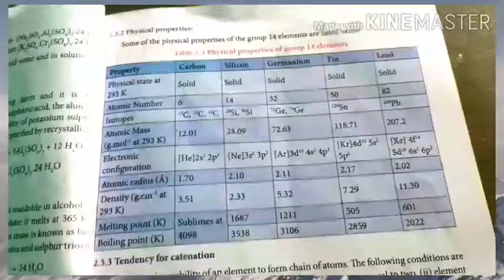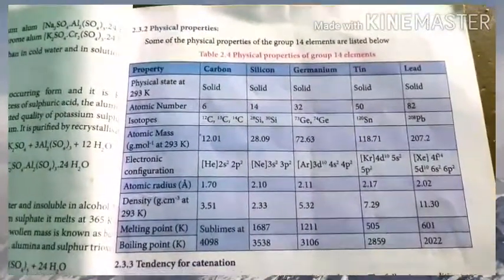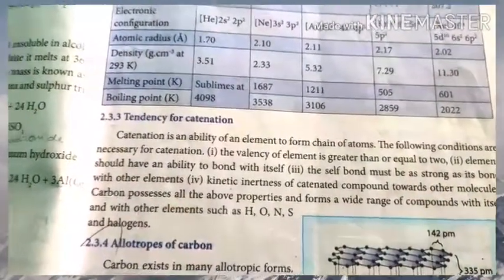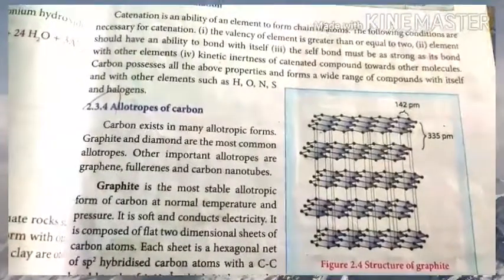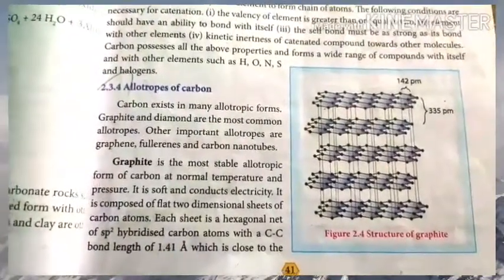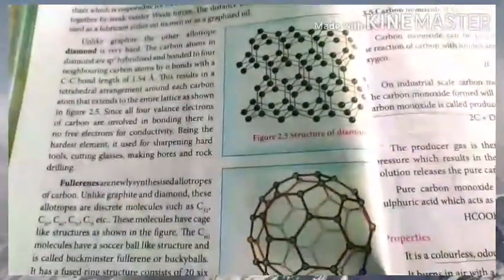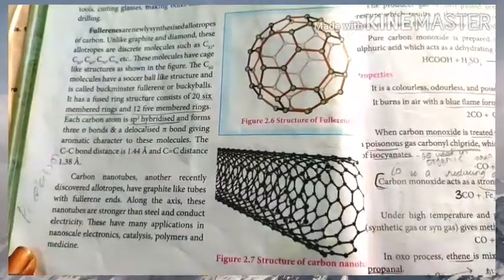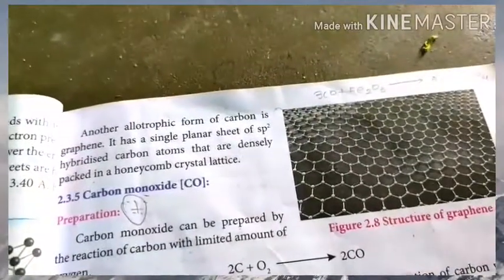12th NEET - Carbon Elements (Chemistry) Mr. Venkatesh